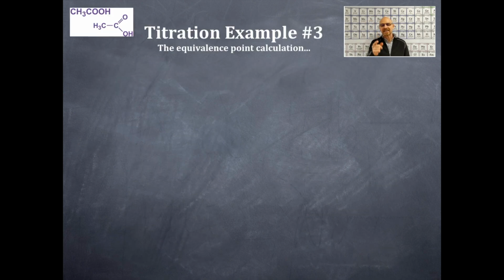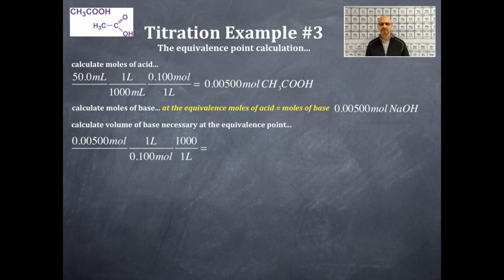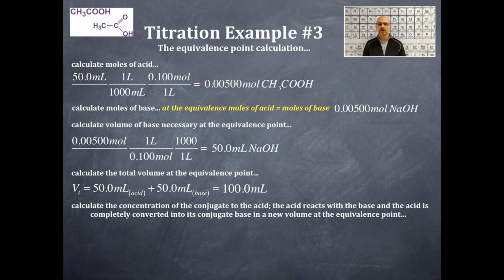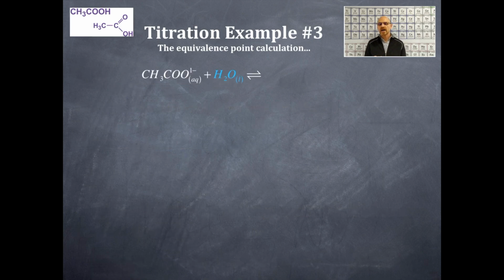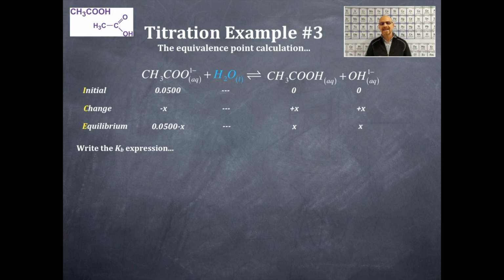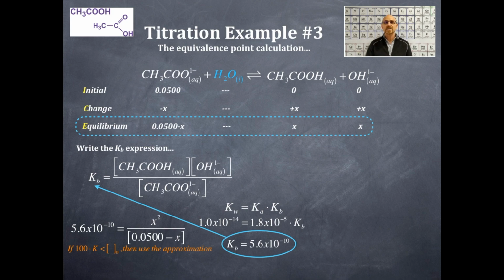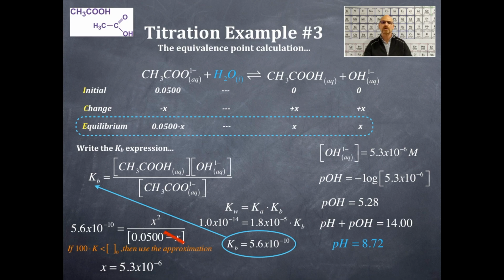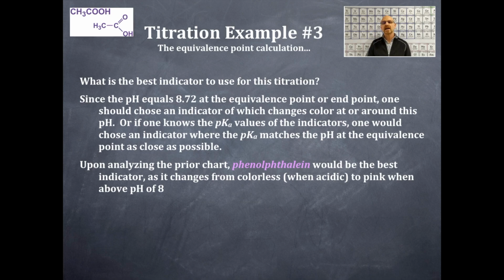Acids Bases and Titrations 21: Titration Example #3 Part C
A titration example of a weak acid with a strong base calculation of the equivalence point where the moles of acid equals the moles of added base; the equation switch and K value with a new ICE table to calculate the pH at the equivalence point of a titration of a weak acid and a strong base; titration humor; determination of the best indicator to use at the equivalent point of a titration of a weak acid and a strong base